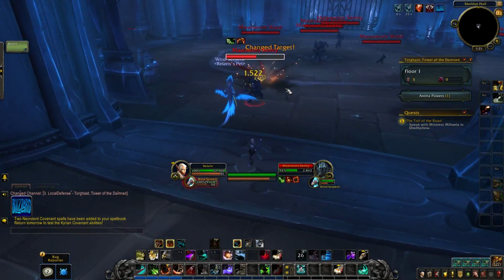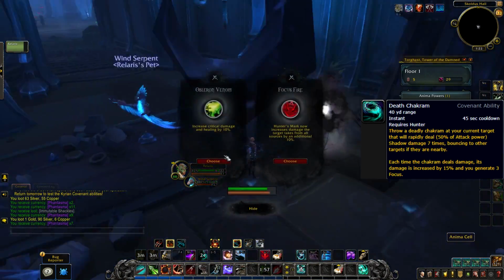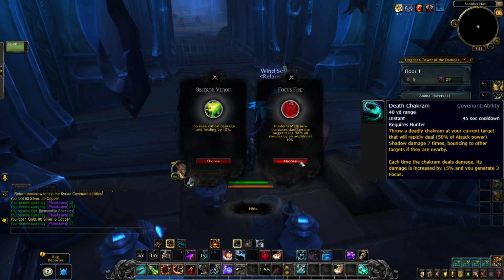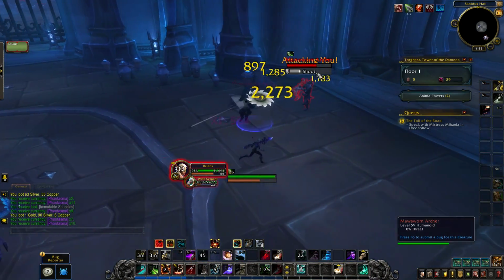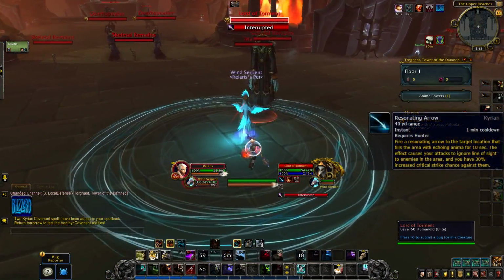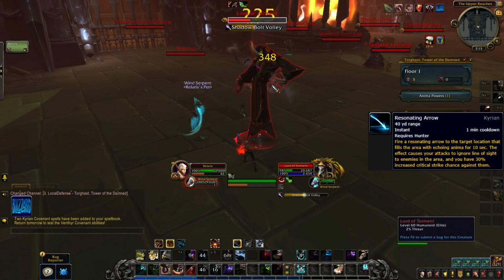Hunter ALL COVENANT Abilities In Shadowlands! - WoW: Shadowlands Alpha